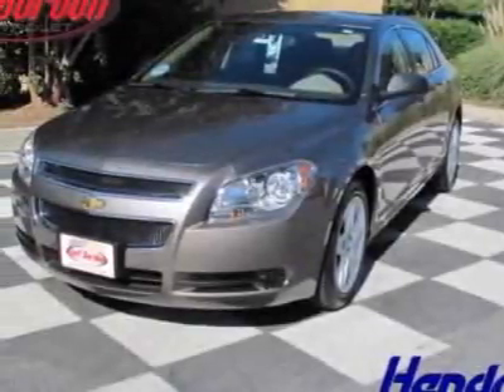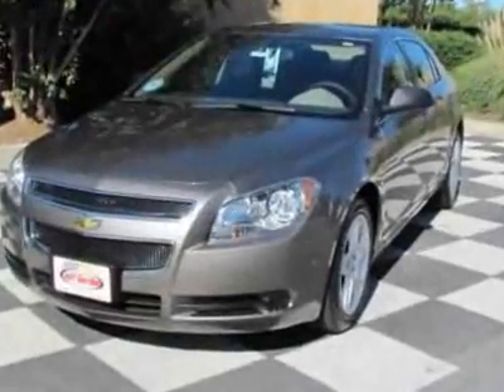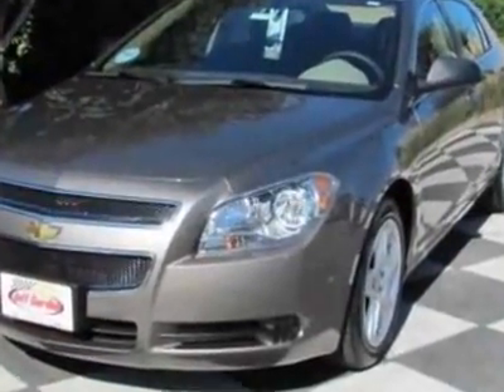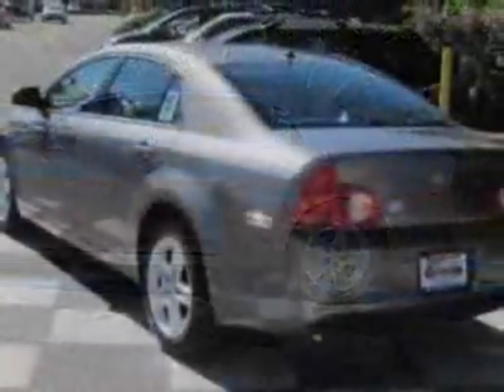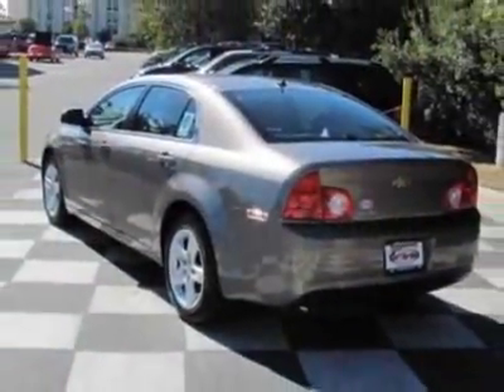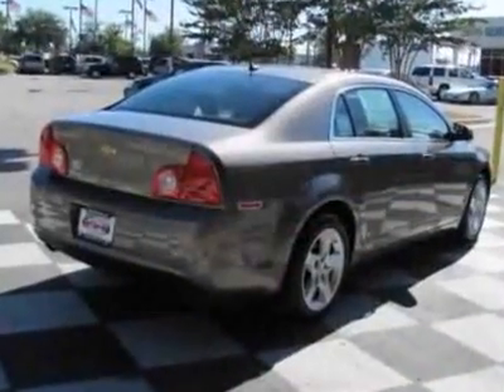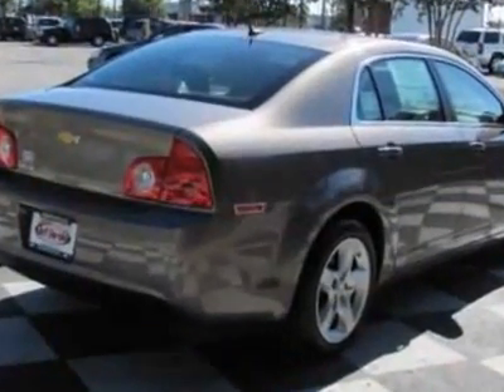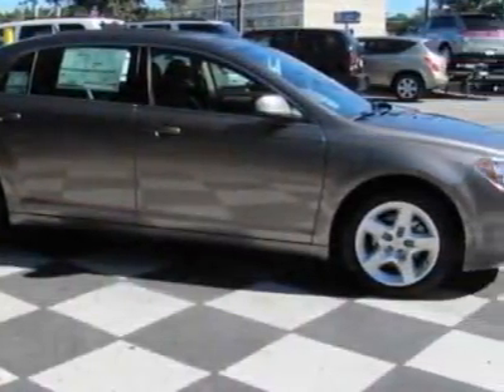Chevrolet Malibu 4dr Sdn LS w/1LS Sedan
Jeff Gordon Chevrolet, Wilmington, NC - Chevrolet Malibu LS